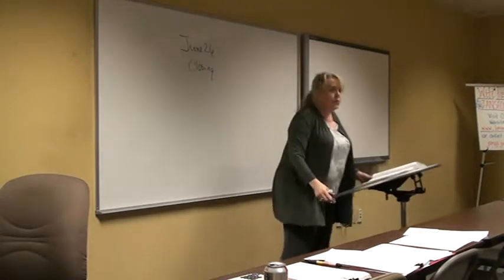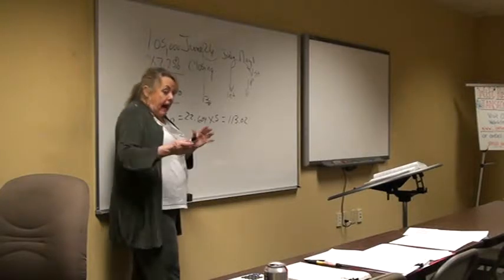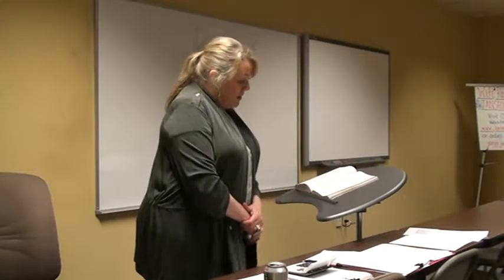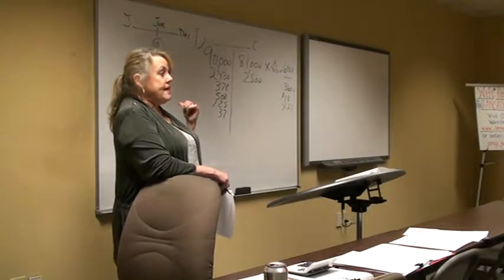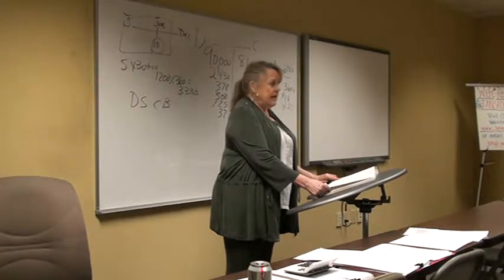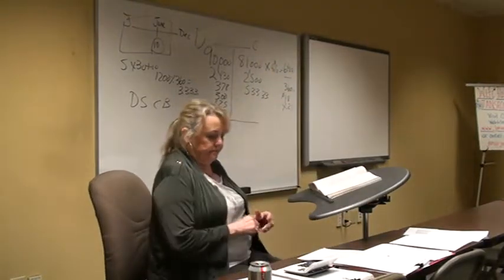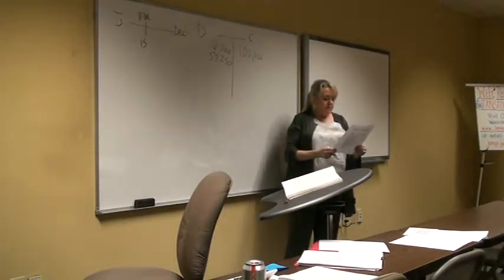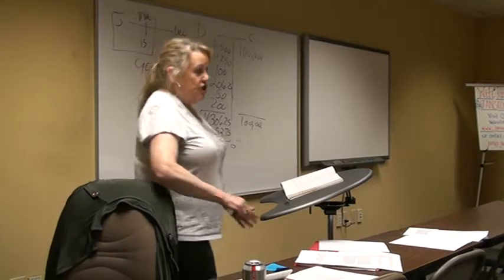Day 13 Class 12 homework & quiz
Day 13 - Class 12 Homework & Quiz review